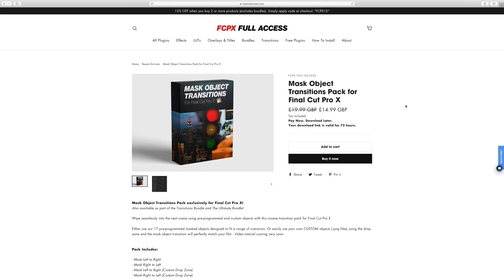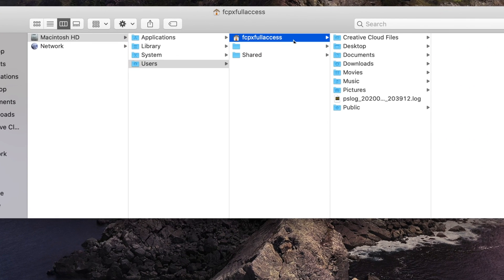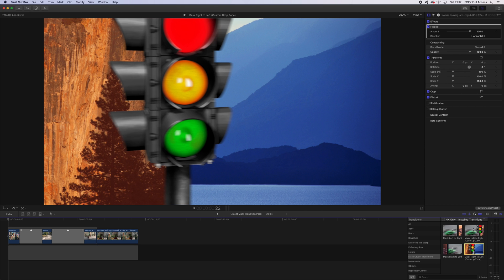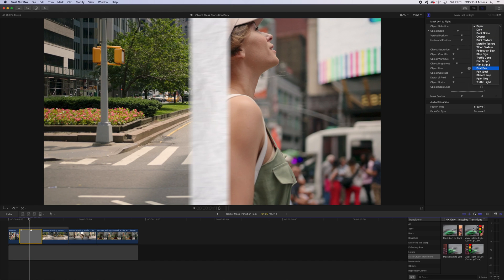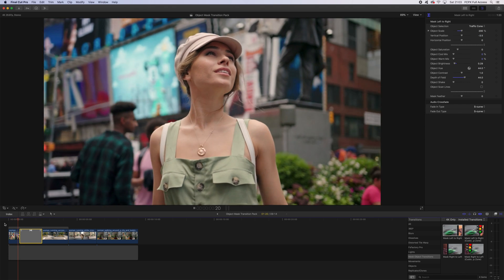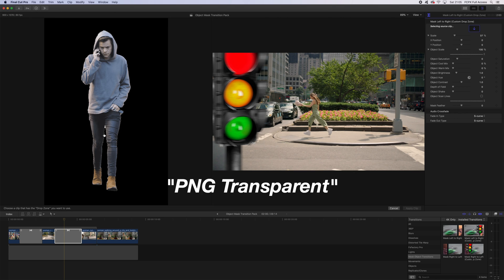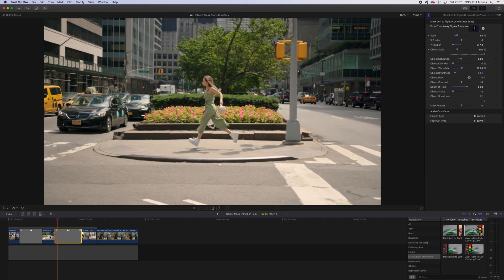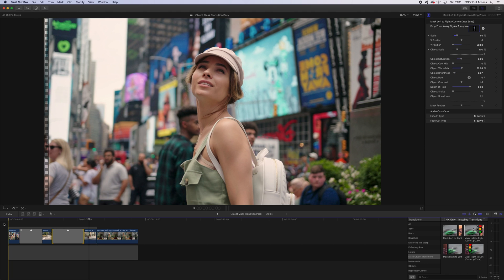Object Mask Transition for Final Cut Pro X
Wipe seamlessly into the next scene using pre-programmed and custom objects with this insane transition pack for Final Cut Pro X.

Either use our 17 pre-programmed masked objects designed to fit a range of scenarios. Or easily use your own CUSTOM objects (.png files) using the drop zone and the mask object transition will perfectly match your film - Video tutorial coming very soon.

Pack Includes:

- Mask Left to Right
- Mask Right to Left
- Mask Left to Right (Custom Drop Zone)
- Mask Right to Left (Custom Drop Zone)

Download comes with step-by-step install instructions.

System Requirements:
- Please ensure you are running FCPX 10.4.8 or above to ensure compatibility.
(available as a free update on the app store)